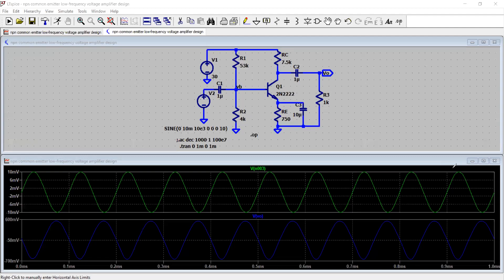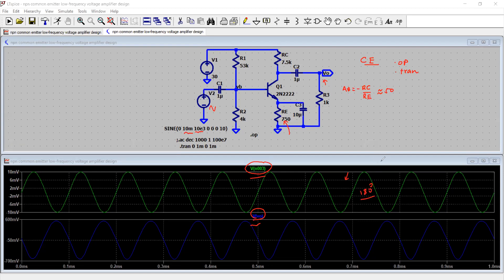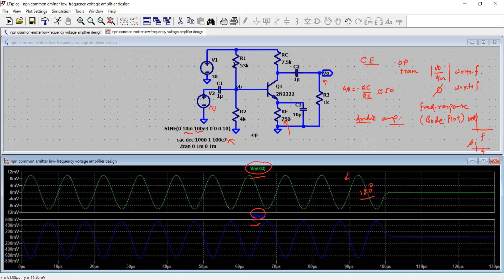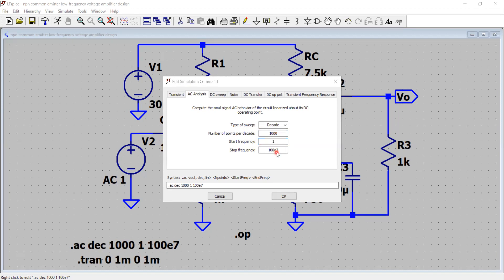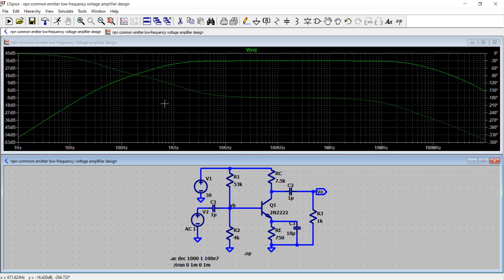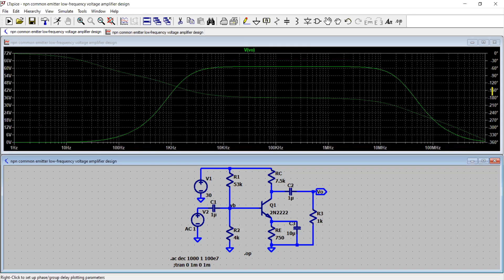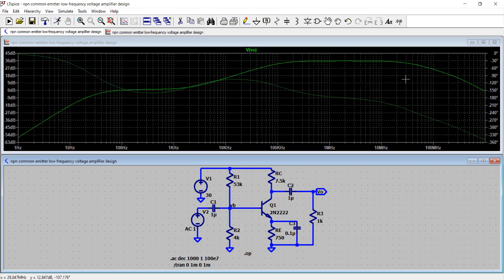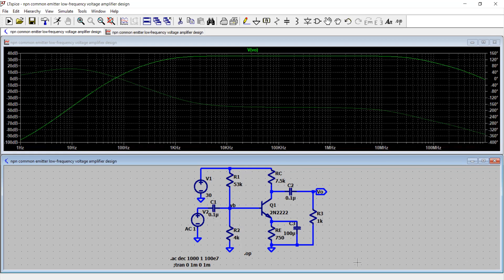Understanding Common Emitter Amplifiers: Frequency Response Analysis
Description:
Welcome back! In this video, we delve deeper into understanding common emitter amplifiers. We start with a thorough analysis of the common emitter amplifier using two simulations, which provided insights into operating points, voltages, and currents. Then, we move into the time domain analysis, examining the small signal AC waveform with a peak value of 10 mV at a frequency of 10 KHz.

The amplifier's theoretical gain, determined by the ratio of two resistors, was approximately 50. Through simulations, we observed an amplified output with a peak value of 500 mV, confirming the theoretical approximation. Notably, the amplifier operates as an inverting amplifier with a phase shift of 180° between input and output signals, achieving our desired design.

Next, we explore the frequency response of the amplifier through two plots: gain variation with frequency and phase shift variation with frequency. We discuss the significance of these plots and how they help understand the amplifier's behavior across different frequency ranges.

We encourage you to experiment with the time domain analysis and explore how varying frequencies and resistor values affect the amplifier's output. However, it's essential to maintain the DC operating point set by resistors R1 and R2.

Transitioning to the AC analysis, we simulate the amplifier's response to small signal AC input, revealing insights into its behavior across different frequencies. We analyze gain and phase shift variations and discuss how capacitor values influence the frequency response.

By adjusting capacitor values, we can manipulate the amplifier's frequency response, achieving desired performance characteristics. We cover theoretical formulas for selecting capacitor values in previous videos.

In summary, this video provides a comprehensive understanding of common emitter amplifiers and their frequency response characteristics. If you found this video helpful, share it with others for wider reach.